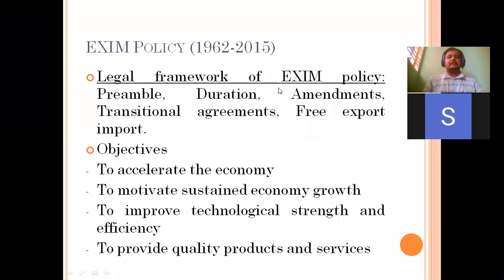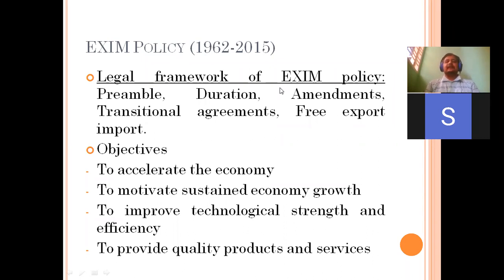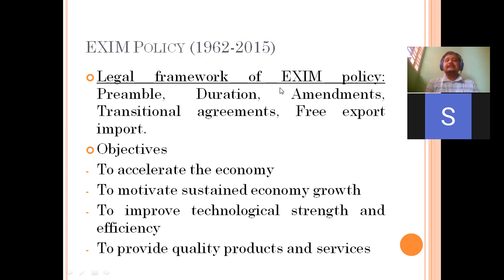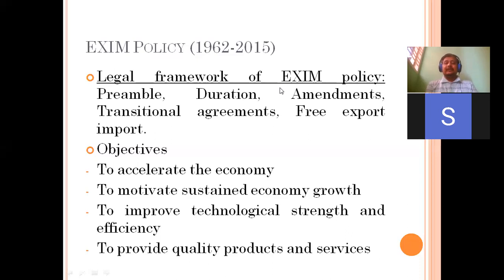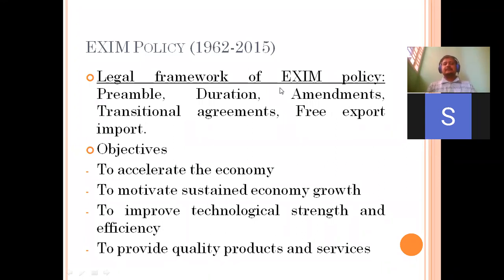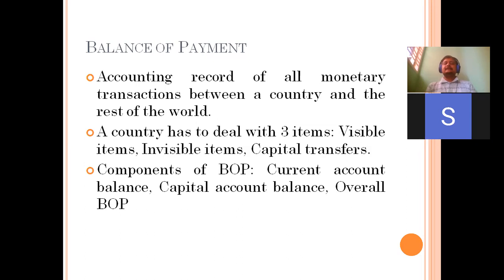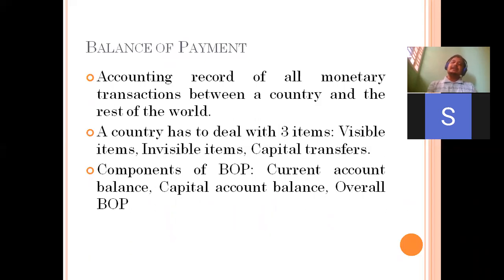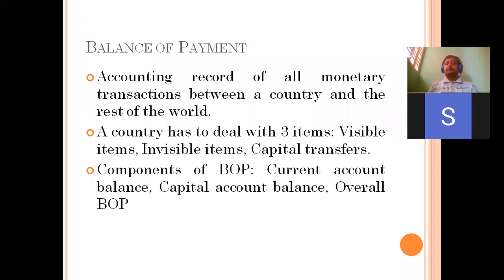International Business EXIM policy, Balance of Payment 200420